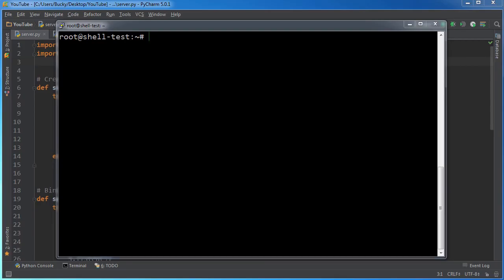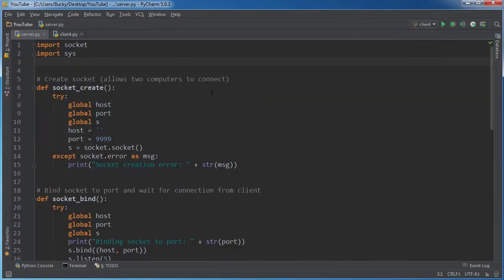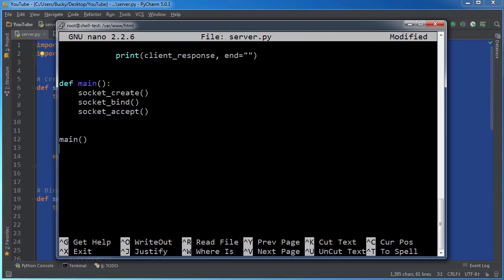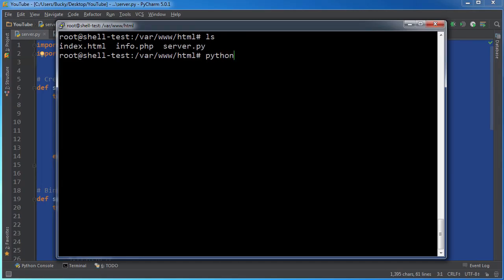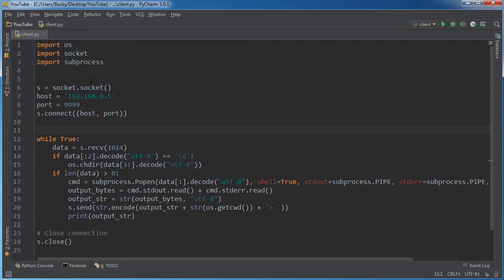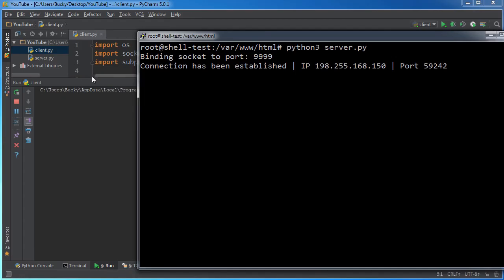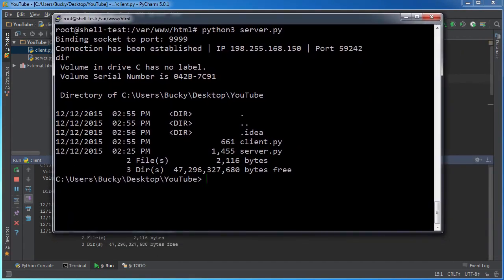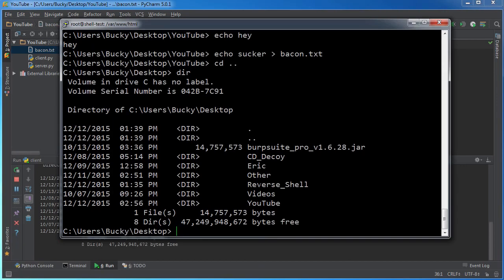Python Reverse Shell Tutorial 6 Final Program on a Live Server